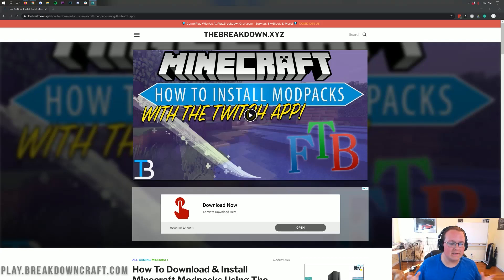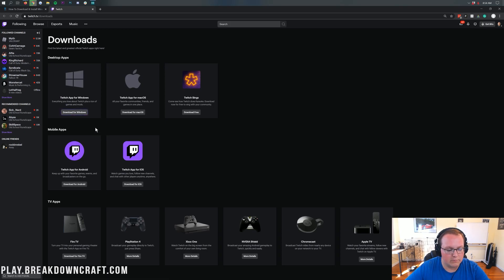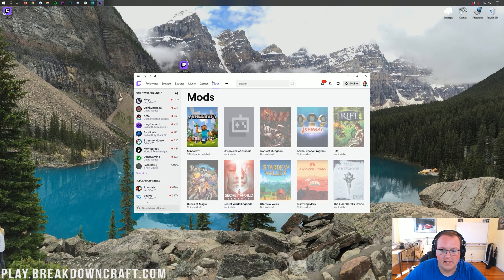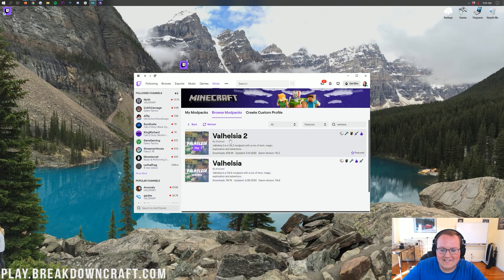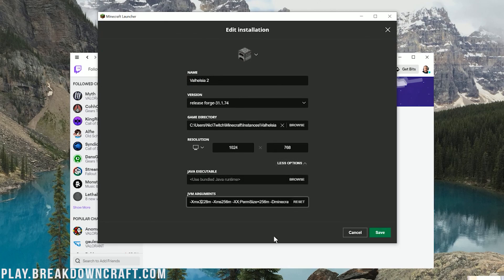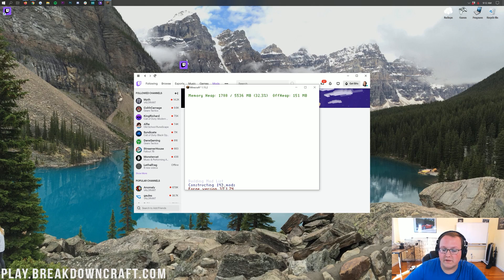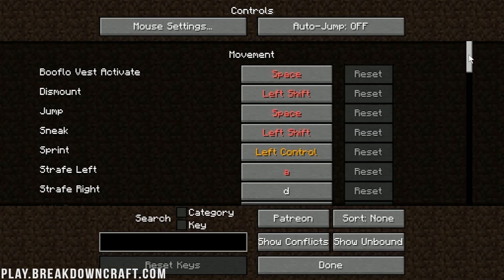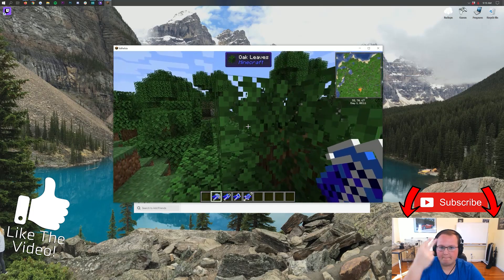How To Download & Install the Valhelsia 2 Modpack in Minecraft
In this video, we show you how to download and install Valhelsia 2 in Minecraft. This is a Minecraft 1.15.2 modpack that adds over 125 incredible mods to the game. It is by far the best modpack for Minecraft 1.15.2, and it is a ton of fun to play. In this video, we go over every step of downloading, installing, and playing the Valhelsia 2 modpack, so let's go ahead and just right on into it!

Start a Valhelsia 2 server for you and your friends to enjoy in just a few clicks with Apex Minecraft Hosting!

About this video: If you want to get a Minecraft 1.15.2 modpack, this is the video for you! We show you exactly how to download and install the Valhelsia 2 modpack in Minecraft 1.15.2. From how to get the Twitch Launcher to how you can then use the Twitch Launcher to download and install Valhelsia 2 to how you can add more RAM to the Valhelsia2 in order to make sure you don't have any issues while playing, it is all covered in this video. Thus, without any more delay, here is how to download and install Valhelsia 2 for Minecraft.

The first setup of getting the Valhelsia 2 Modpack is actually downloading the Twitch Launcher. You can find a link on how to download and install the Twitch Launcher in the description above. It goes over everything that you need to know when it comes to getting, setting up, and using the Twitch Launcher in regards to Minecraft modpacks.

After you have the Twitch Launcher downloaded, it is time to get the Valhelsia 2 modpack installed. This is super simple. Just click on the ‘mods’ tab at the top of the launcher, find Minecraft on this page, click on it, and click the ‘Install’ button. This will take you to to a page where you'll see a 'browse all modpacks' button. Click that, and you will see a search box. In this search box, type 'Valhelsia 2'. This will make the Valhelsia 2 modpack appear. Hover over the Valhelsia 2 modpack and purple 'Install' button will show up. Click that, and Valhelsia 2 will begin installing. This can take at least a few minutes.

After the download progress bar is finished, you will see a purple Play button on Valhelsia 2. Click that, and the Minecraft launcher will open. You will need to login to the Minecraft launcher. After you do, you should see Valhelsia 2 to the left of the play button. If not, click on the little arrow and select it. Now, click play when you do, Minecraft 1.15.2 will open up with the Valhelsia 2 modpack installed.

Congrats! You now know how to download and install Valhelsia 2 in Minecraft 1.15.2. If you have any questions about playing Valhelsia 2 in Minecraft, be sure to let us know in the comment section below, and if we did help you add Valhelsia 2 to Minecraft, be sure to give this video a thumbs up and subscribe to the channel if you haven't already. It really helps us out, and it means a ton to me. Thank you very, very much in advance!